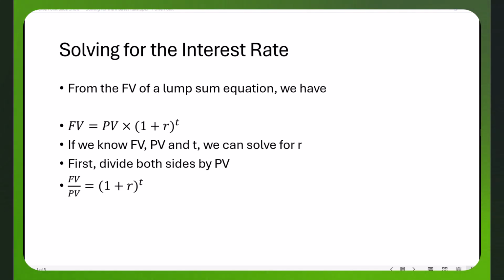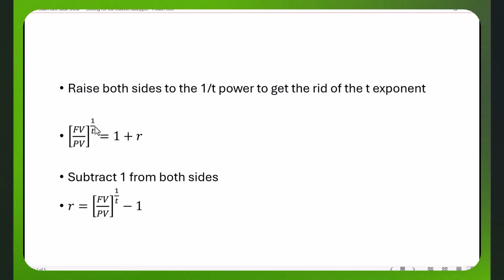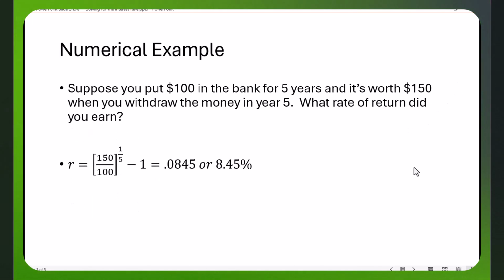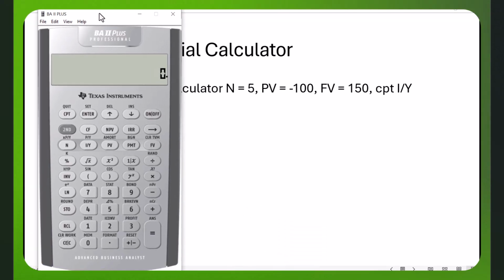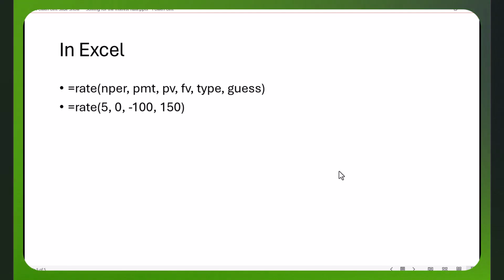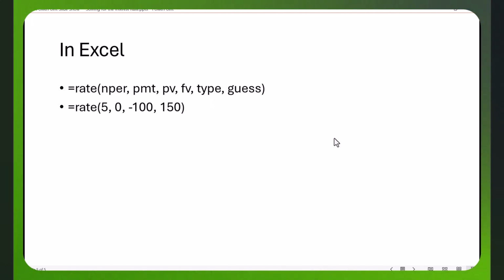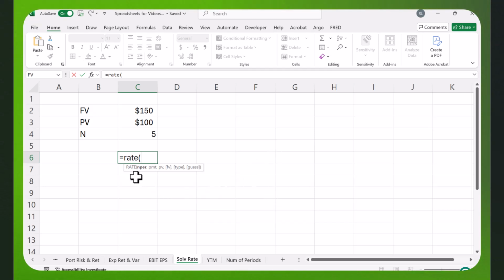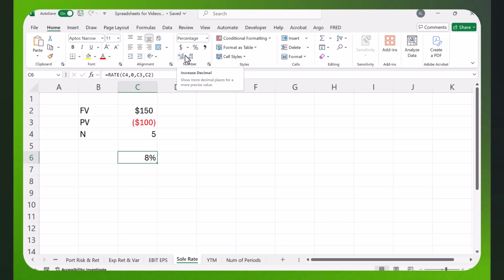Solving for the Interest Rate Revised